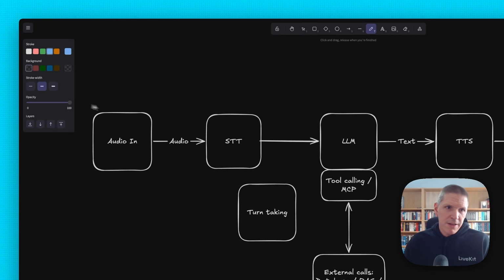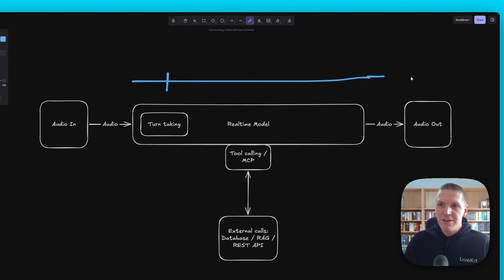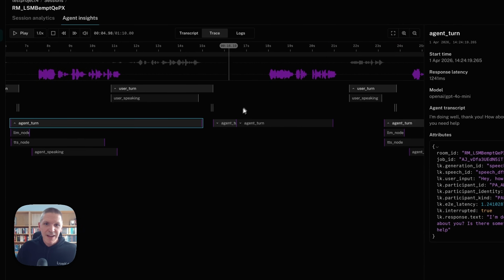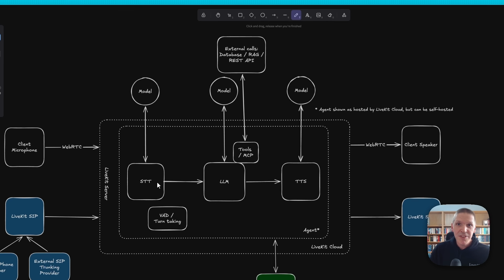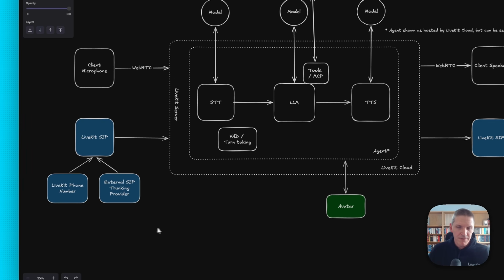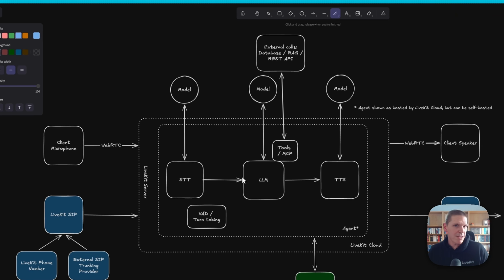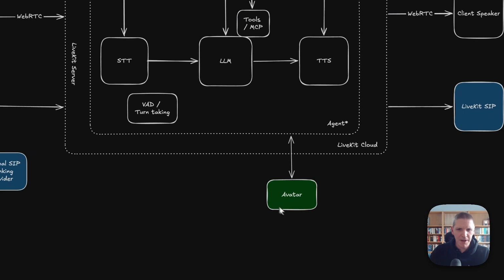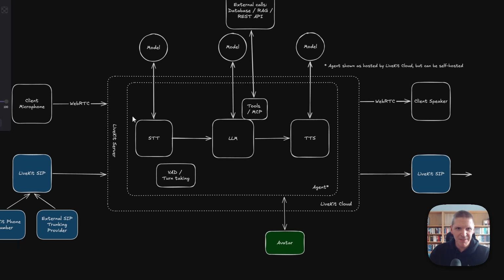Reduce the Latency of your Voice Agent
Latency is one of the most common pain points when building voice agents, but it's rarely a simple fix.

In this video, we break down every major source of latency in a voice agent pipeline and show you practical, prioritized steps to tackle them.

Whether you're just getting started or optimizing a production deployment, this guide shows where you should focus your efforts.

00:00 - Introduction
00:11 - What does agent latency consist of?
02:13 - Measure latency with Agent Observability
04:09 - Steps to reduce latency
12:35 - Outro